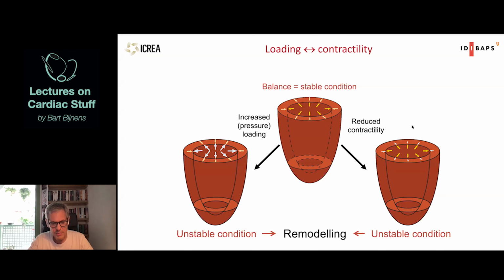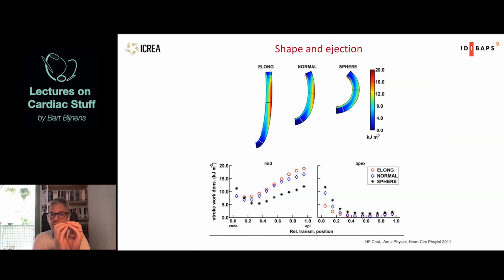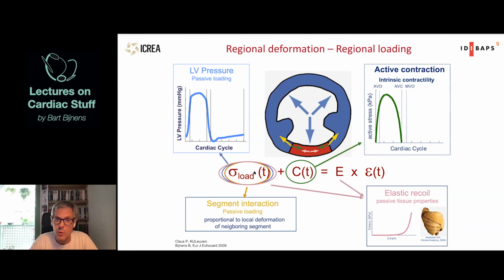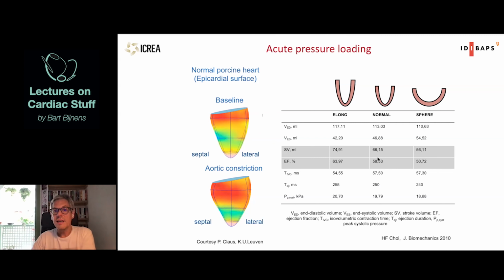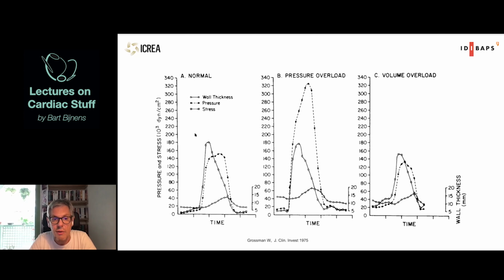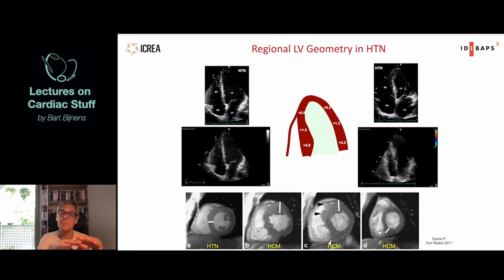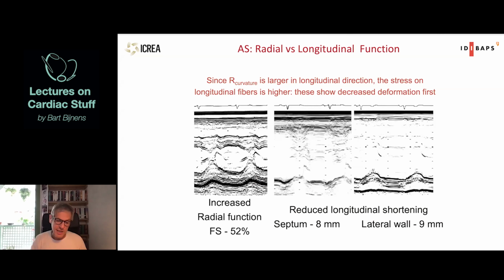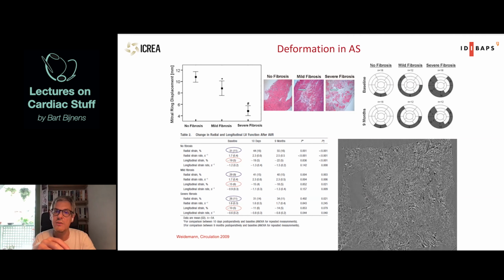10 - Myocardial strain in pressure loading I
Lectures on topics related to Cardiology and assessing and understanding the heart in health and disease. This lecture covers the influence of pressure loading - part 1.